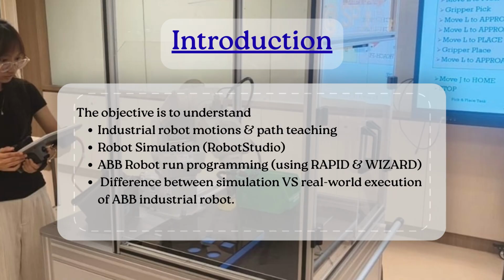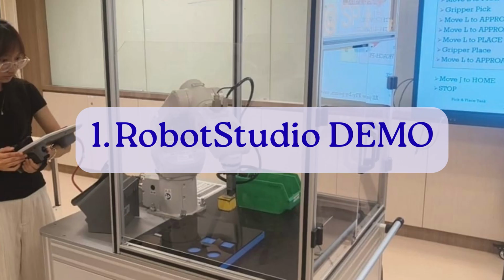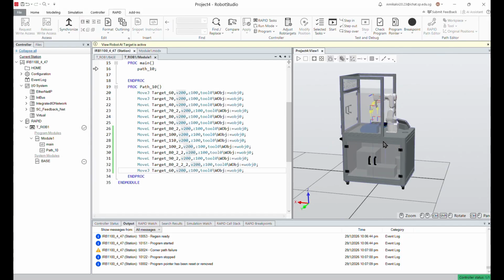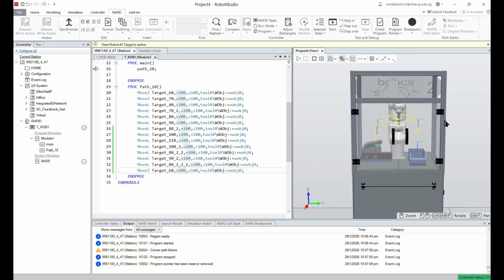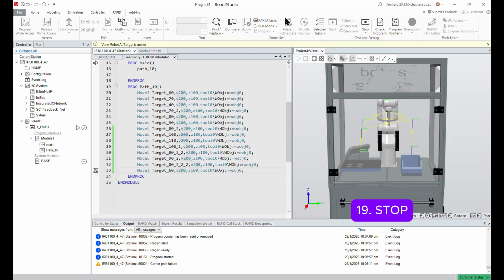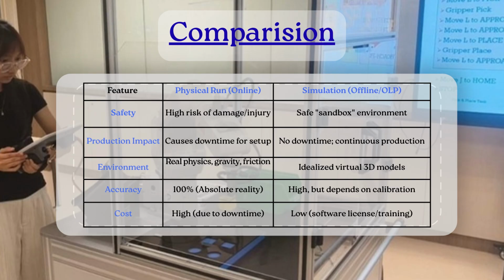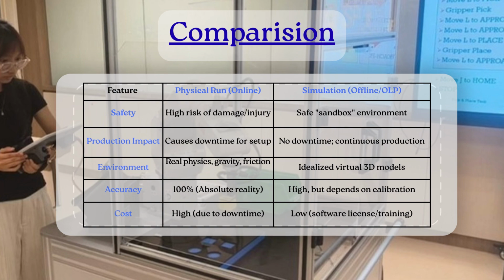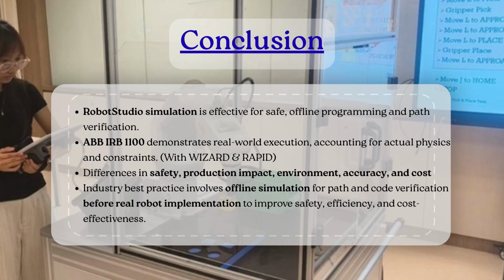ABB IRB 1100 Pick-and-Place: Simulation vs Real Robot | RobotStudio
📌 Video Overview
This video presents a pick-and-place task using the ABB IRB 1100 industrial robot, demonstrating the complete workflow from offline simulation to real-world execution. The task is first developed and verified in ABB RobotStudio, then implemented on the physical robot using both RAPID coding and Wizard programming. The video highlights key differences between simulation and real robot operation in an industrial context.

🎯 Objective of the Video
The objective of this video is to:
Demonstrate industrial robot programming using the ABB IRB 1100
Compare offline simulation and online real robot execution
Understand the impact of safety, production downtime, accuracy, and cost
Apply industry best practices in industrial robotics programming

💻 Simulation (RobotStudio – RAPID Programming)
In the simulation phase, the robot task is programmed using RAPID code within ABB RobotStudio.
RobotStudio provides a safe, virtual environment to define robot paths, approach points, and stop points. The simulation allows verification of robot motion, reachability, and potential collisions without risking hardware damage or causing production downtime. However, simulation accuracy depends on proper calibration of the robot model, tool centre point, and workcell layout.

🤖 Real Robot Execution (ABB IRB 1100 – RAPID & Wizard)
In the real robot demonstration, the same pick-and-place task is executed on the ABB IRB 1100 using both Wizard-based programming and RAPID code.
The physical robot operates in a real-world environment, accounting for gravity, friction, payload, and material tolerances. Final fine-tuning of taught positions is required to ensure accurate and reliable operation, highlighting the importance of real robot validation.

⚖️ Comparison: Simulation vs Real Robot
This video compares simulation and real robot execution based on:

1. Safety: Simulation eliminates risk of collision and injury, while real robots require strict safety measures.
2. Production Impact: Simulation allows offline programming without stopping production, whereas real robot setup causes downtime.
3. Environment: Real robots experience real physics, while simulation uses idealised models.
4. Accuracy: Real execution reflects true conditions, while simulation accuracy depends on calibration.
5. Cost: Simulation reduces risk of damage and loss, while real robot errors can be costly.

✅ Conclusion
RobotStudio simulation is effective for safe and efficient offline programming, while the ABB IRB 1100 demonstrates real-world execution and validation.
This project reflects industry best practice, where robot programs are first verified in simulation before deployment on the real robot to improve safety, reduce cost, and save time.